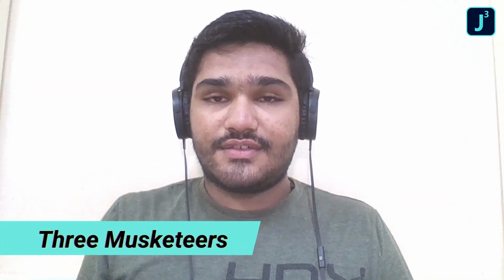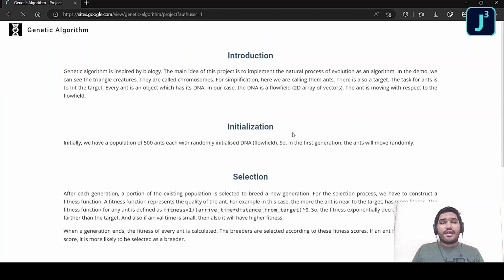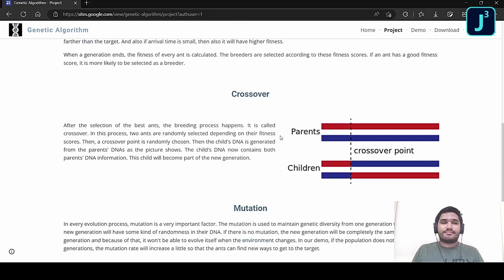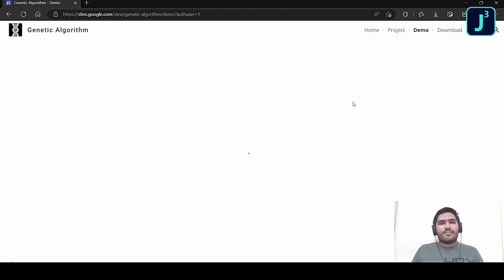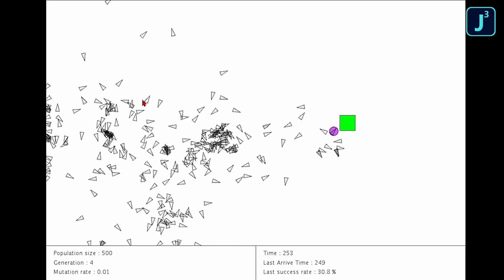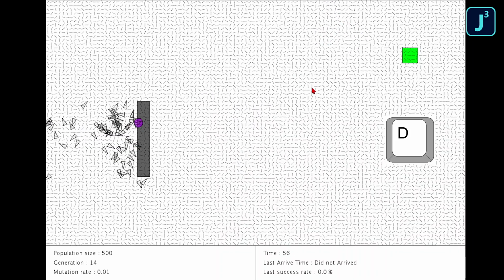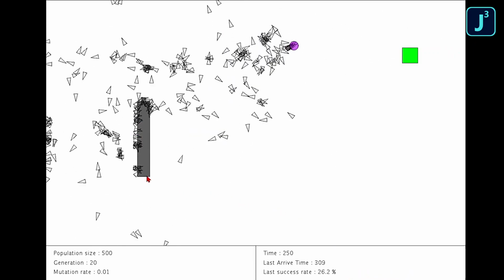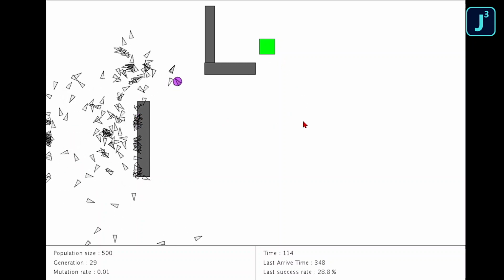Genetic Algorithm : Explanation and Demo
Hello Guys! We are students of DAIICT, Gandhinagar. We made a project on the Genetic Algorithm as an application of Discrete Mathematics.
In the Demo, every generation inherits the best traits from their parent generation and thus evolves to find the route to the target.
Please check our website, download the program, try it and have fun.

0:00 Intro
0:48 Algorithm Explanation
3:14 Project Demo
6:36 Bonus Clips